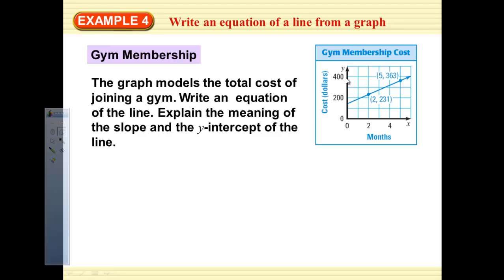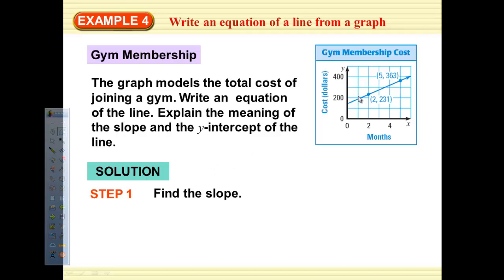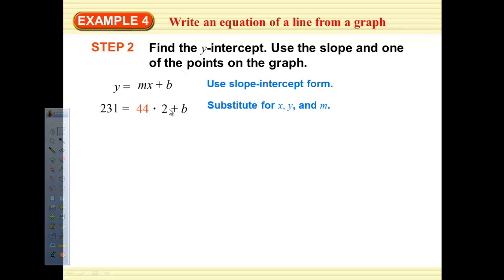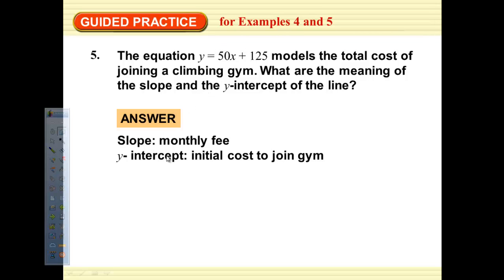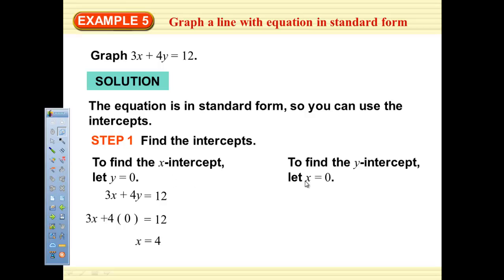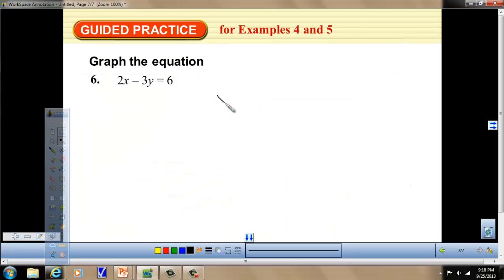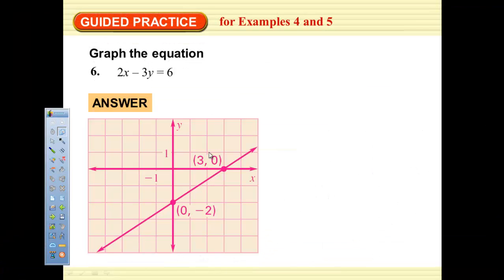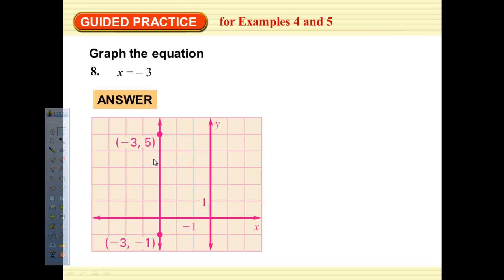Chapter 3.5-Examples 4 & 5